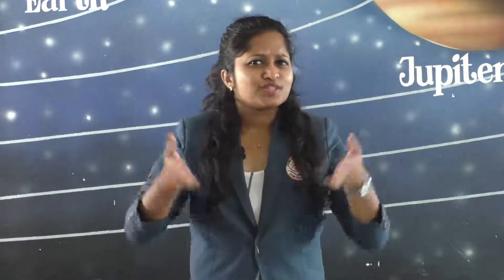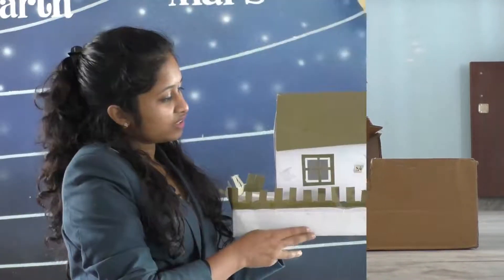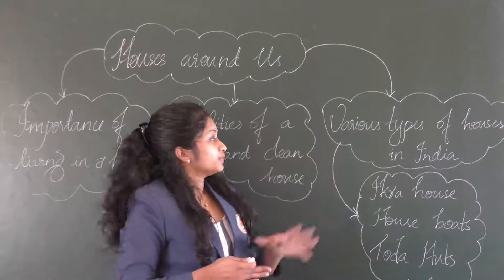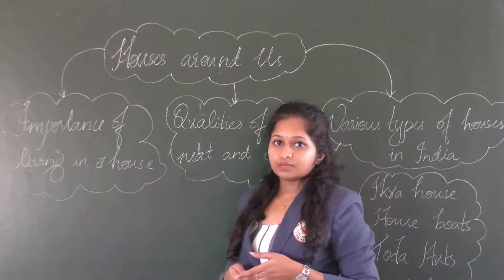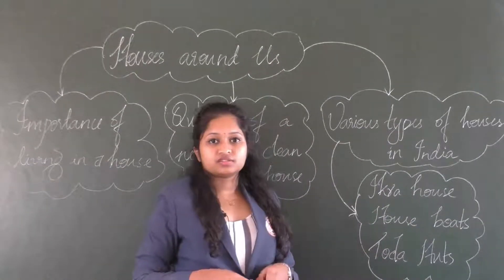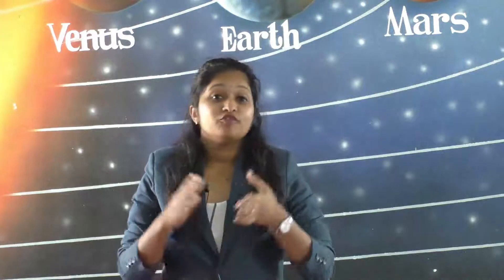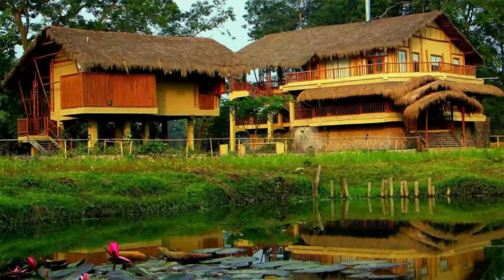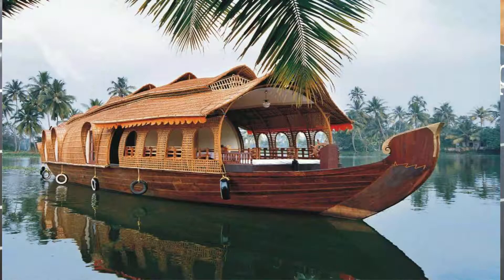NOVEMBER 18: GRADE III: EVS: CHAPTER 5 - HOUSES AROUND US